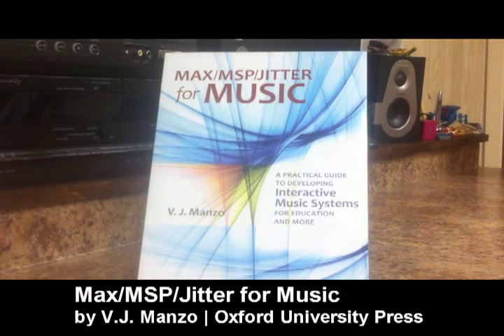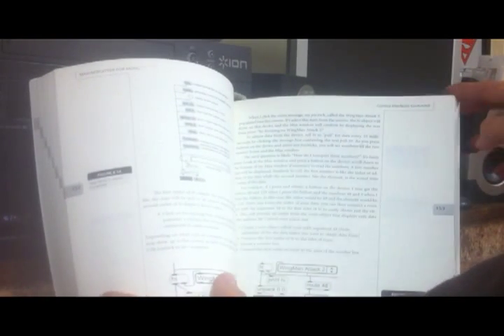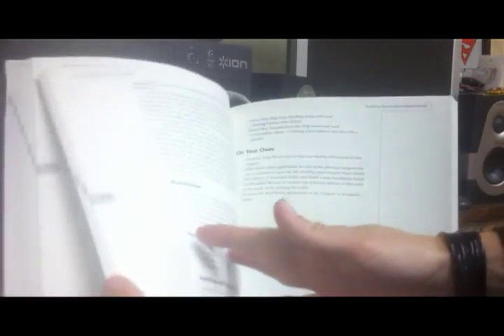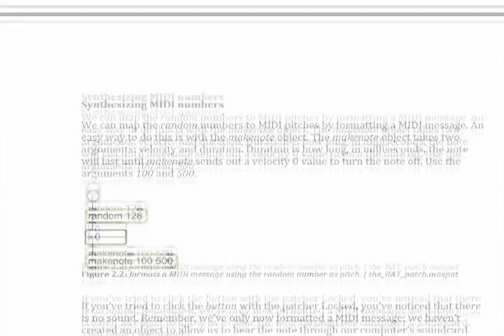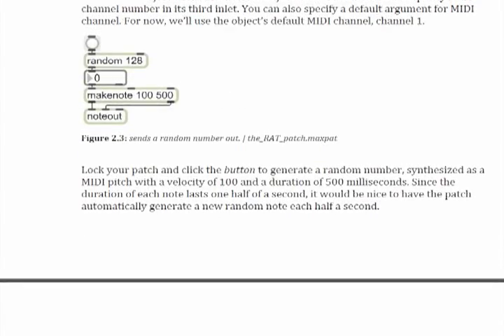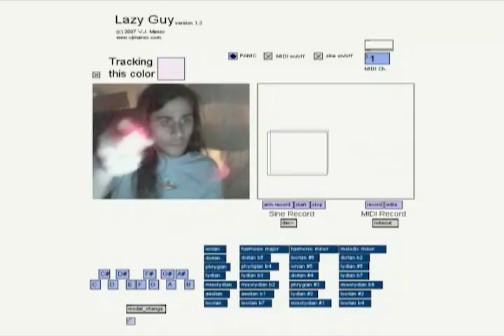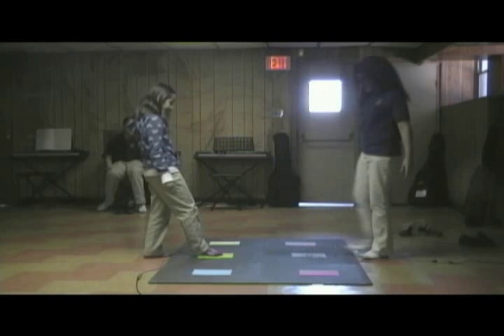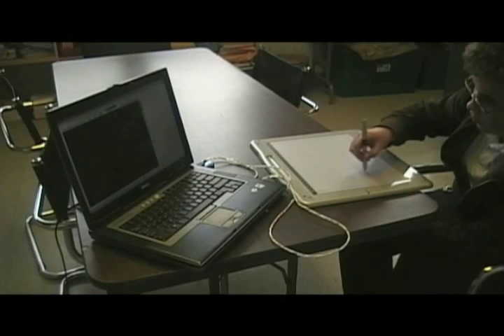Max/MSP/Jitter for Music (book) Oxford University Press (2011) || vjmanzo.com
Max/MSP/Jitter for Music (book) published by Oxford University Press (2011)
by V.J. Manzo